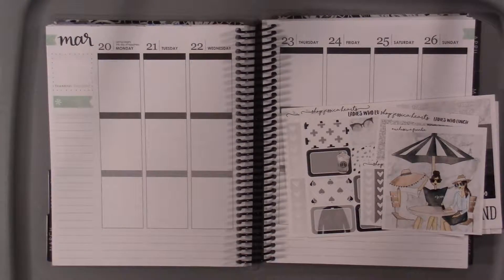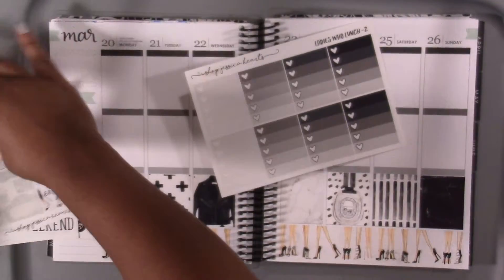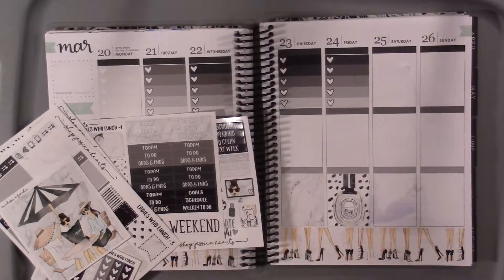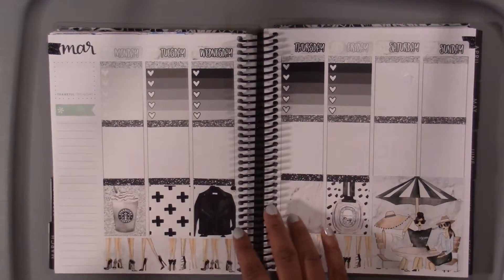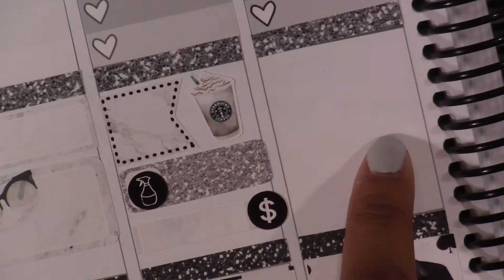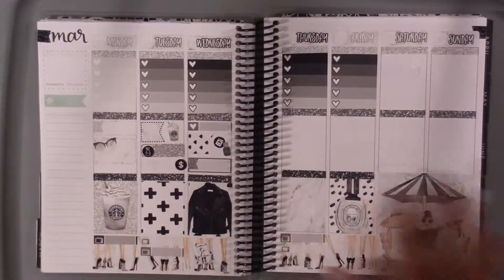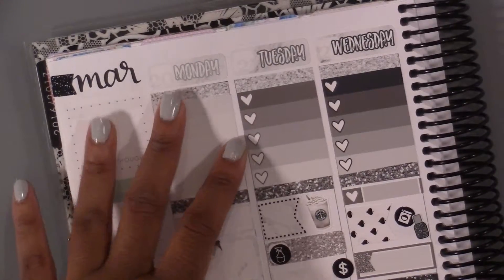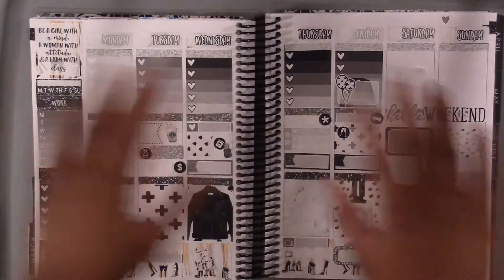Plan With Me//ShopJessicaHearts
This is going to be a fun week because it's my sister's birthday!!
                                                                                   --Acqueline

On My Nails: Essie "Go With the Flowy"
Get $10 off your first Erin Condren purchase with this referral

Shops Mentioned:

Other Places to Find Me:
Beauty YouTube Channel: Ackie's Area

All stickers were purchased by me.